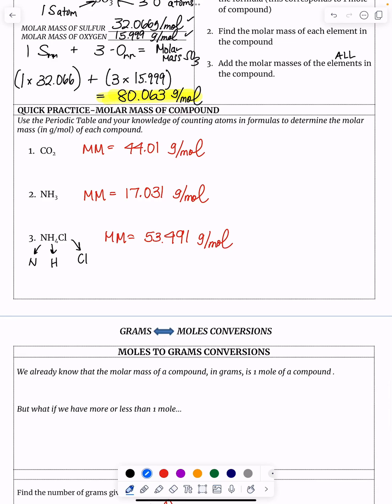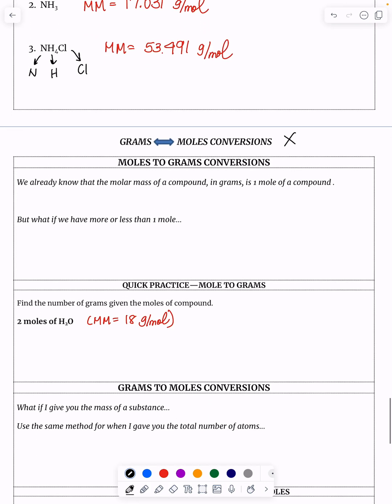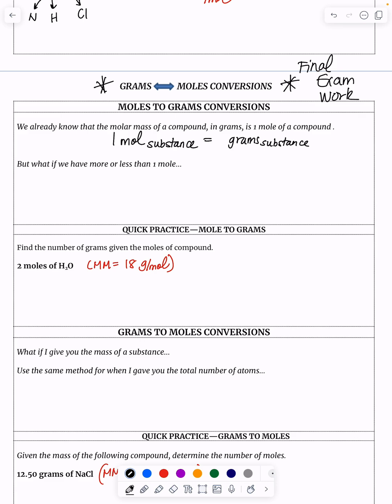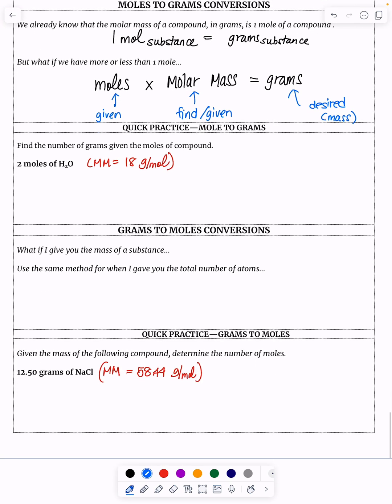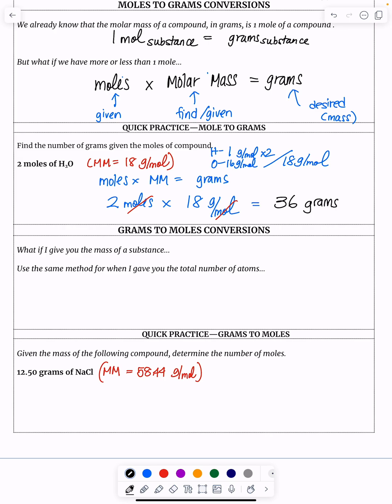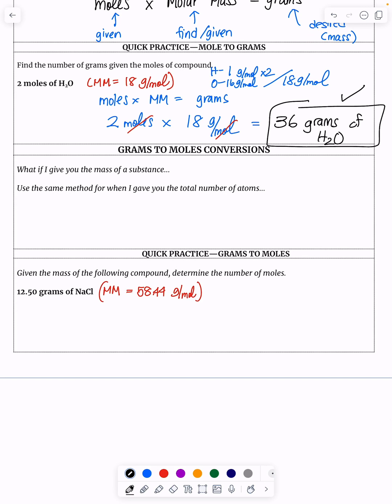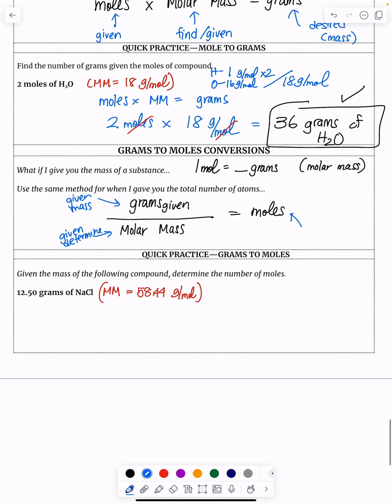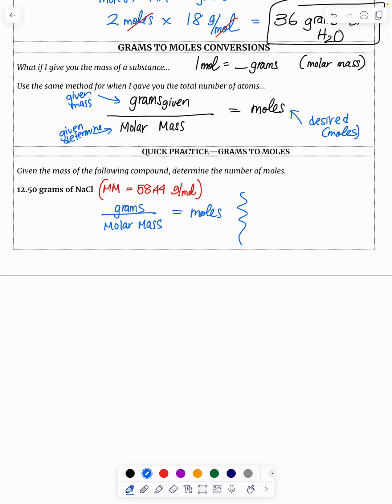Unit 5 - Important Information - Converting Between Grams and Moles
In this video, we will learn how to use molar mass to convert between grams and moles elements and compounds.